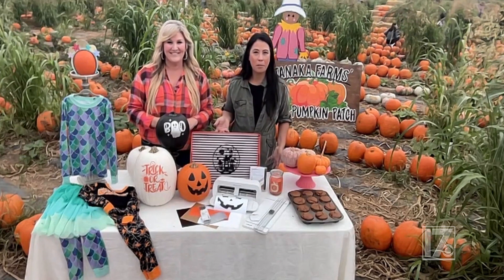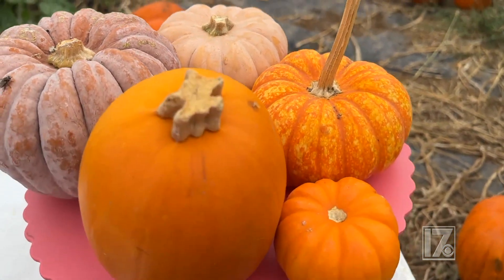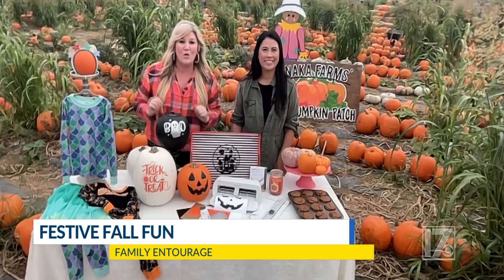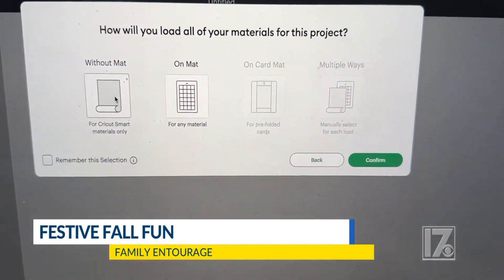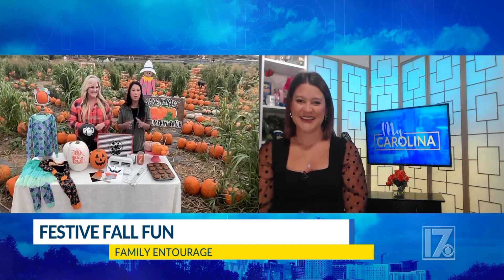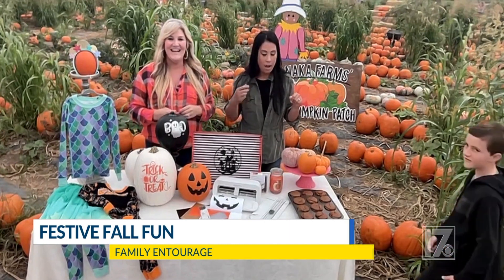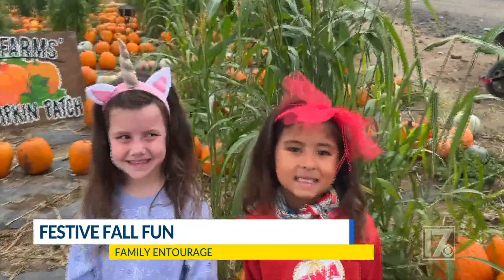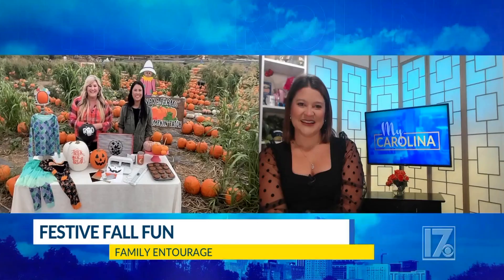Halloween Fun on the Farm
Halloween is quickly approaching and we’re taking this interview to the farm! We are at a real pumpkin patch sharing tips on selecting the perfect pumpkin, DIY decor options and costumes that have a life longer than one night.
FamilyEntourage.com